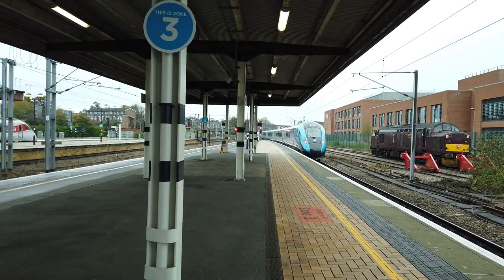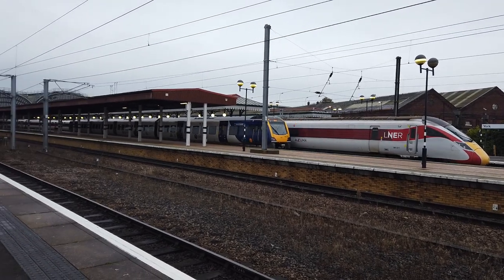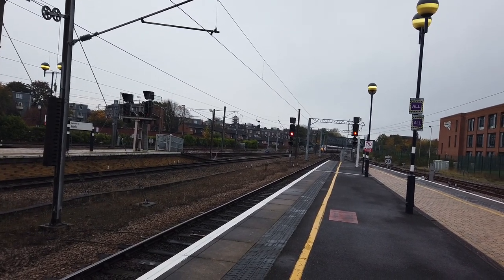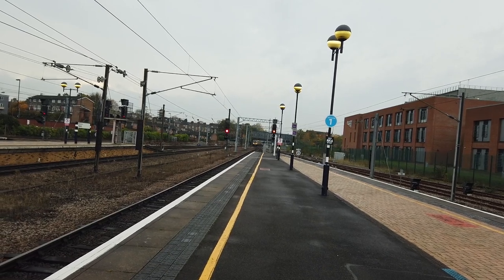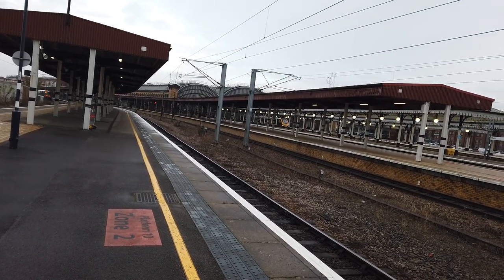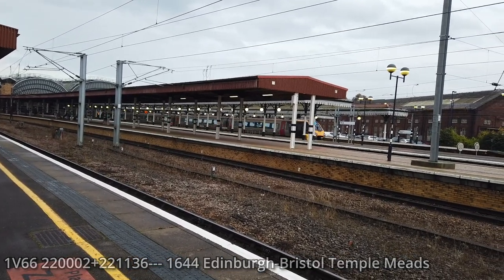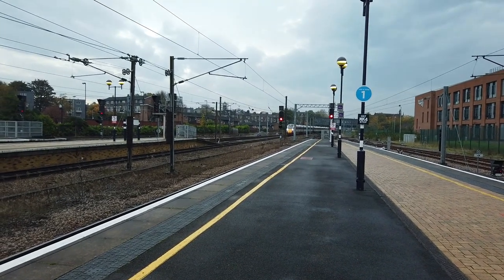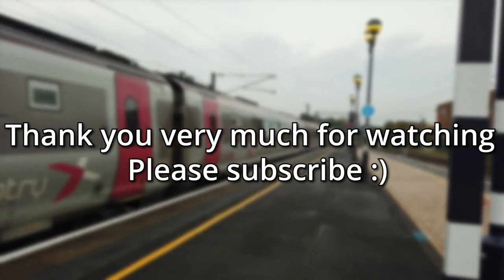Trains at York, 29/10/2022 (1080p HD)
York is one of, if not the largest station on the ECML between London Kings Cross and Edinburgh. It is an area steeped in railway history, home to the National Railway Museum, York Railcam, and York ROC which controls the entirety of the East Coast Main Line and many other subsidiary branches. It is the meeting point of the main line with the line from Manchester, Leeds, Selby/Hull and Scarborough.
I spent a little over an hour here and was glad to catch pretty much the full variety here - LNER Class 800s and 801s, Grand Central Class 180s, Transpennine Express Class 68s, 802s and 185s, CrossCountry 220s and 221s, as well as Northern Class 155s, 170s and 195s (if I've missed anything featured in this video let me know!)
Despite passing through York many times, this was my first dedicated visit to the station since spring 2019 (back when HSTs were around!) and so much has changed here. I elected to film on platforms 10/11 where it was possible to get almost 100% of the variety that comes through here (with the exception of the Leeds via Harrogate services.)
It goes without saying that York is highly recommended for a visit in its own right and is definitely worth visiting at some point if you haven't already.
Times of filming: 15:50-17:10, 29th October 2022